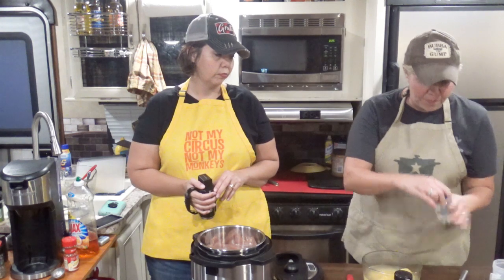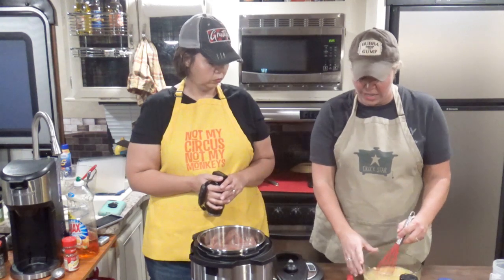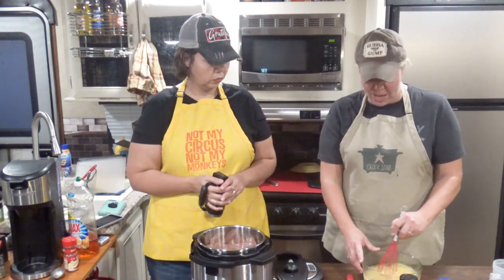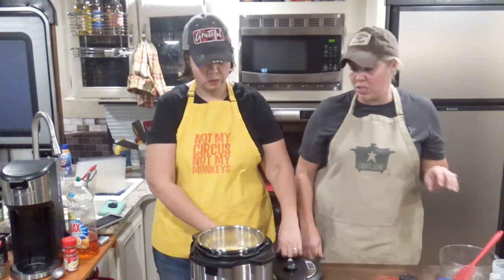Electric Pressure Cooker Melt In Your Mouth Chicken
I fell in love with our Crock Pot Melt-In-Your-Mouth Chicken immediately and couldn’t resist converting that utterly delectable recipe into this Instant Pot Melt-In-Your Mouth Chicken recipe. Yum…even faster!

Amazon Music: